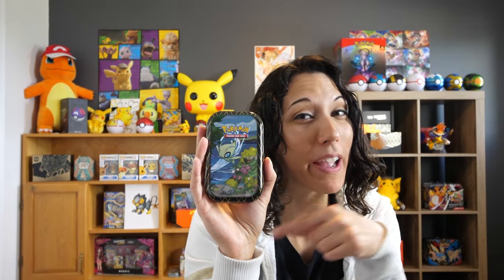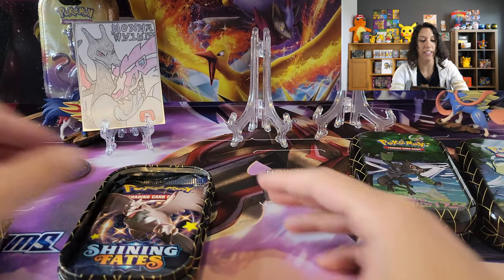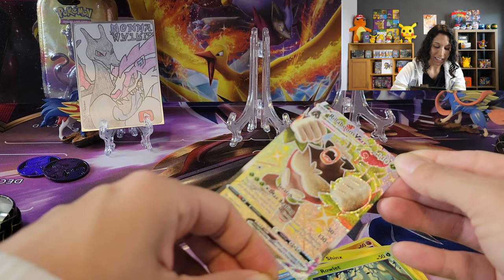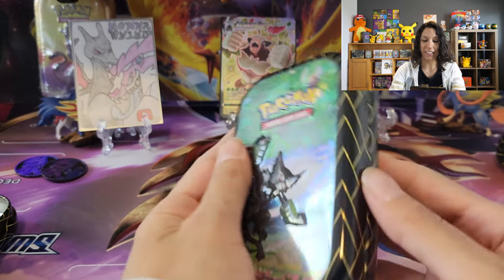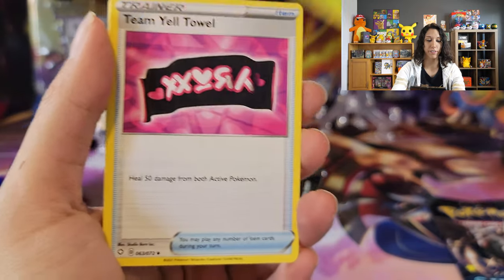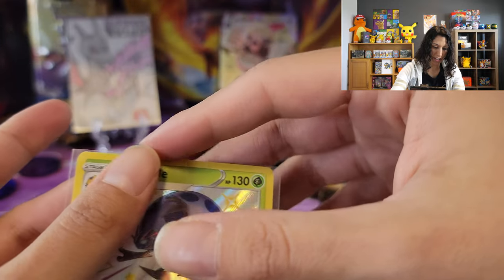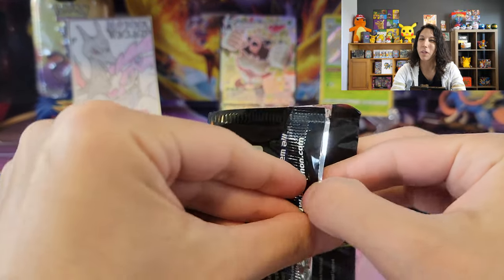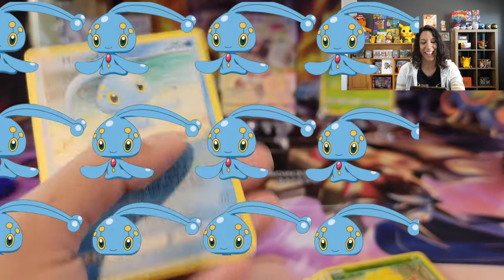Opening Shining Fates Mini Tins! In 4K60P Shiny Pokemon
Opening Pokémon Shining Fates finding some awesome shinies!

I'm the Pokémon Momma, I make Pokémon Content and do a lot of fun Card Openings!
My channel is all about having fun, laughing and enjoying Pokémon! Turn on that Notification Weepinbell on so you don't miss a thing;)

Want to see My craziest Opening of 3 Gold Cards and Rainbows plus more? Check out this Video!

Momma Matrix
Windsor, ON
N8N 4S1
Canada